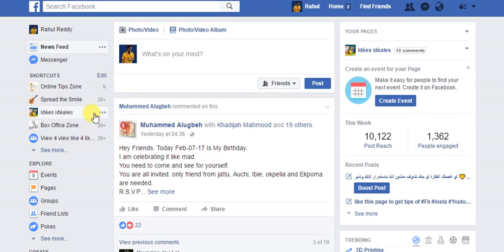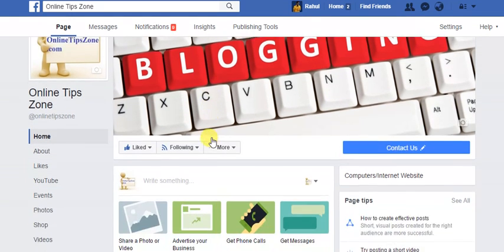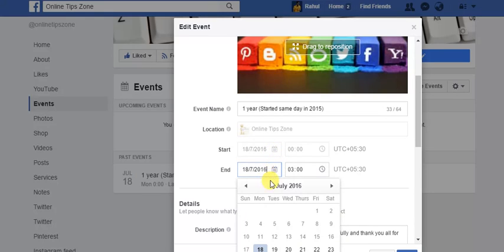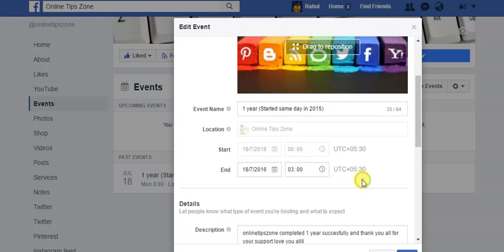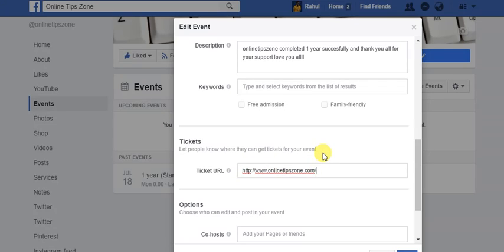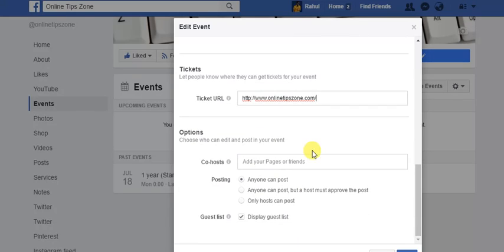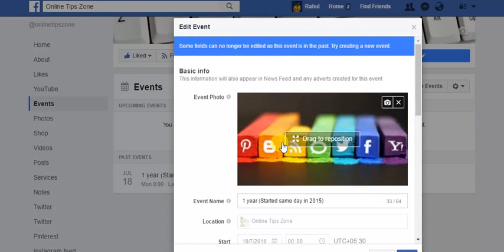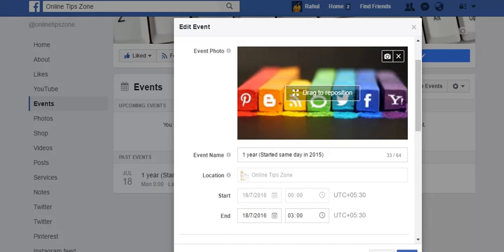How to Change Facebook Event Date and Time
We can edit event dates and time in Facebook Without Creating new one that helps you to intimate all without adding them again to new event